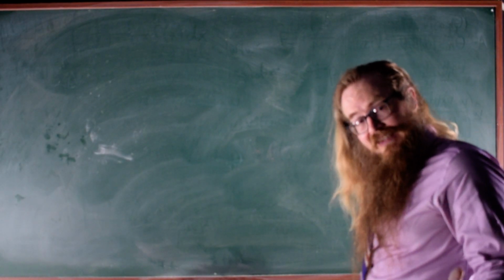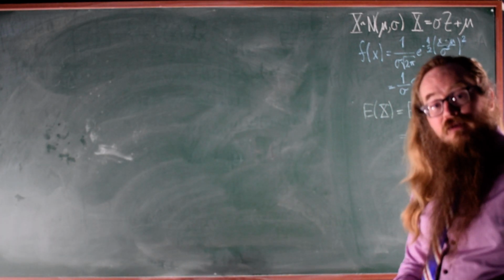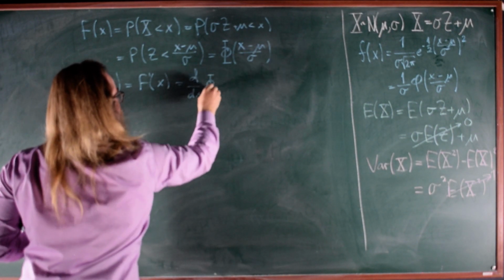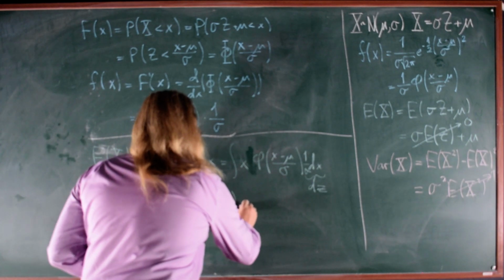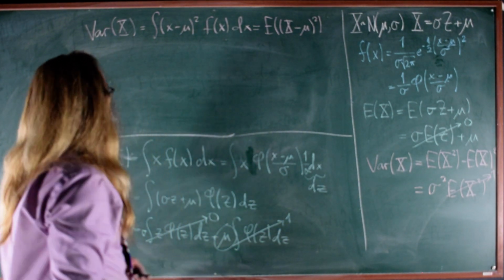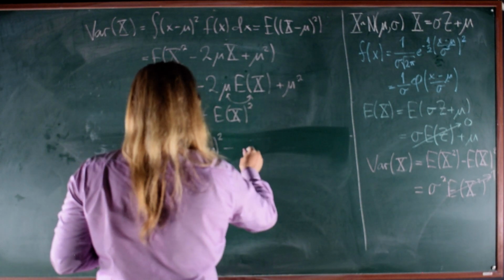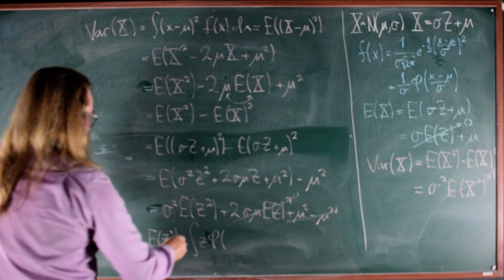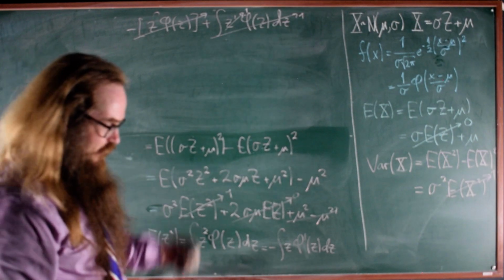Expected Value and Standard Deviation of Normal Distributions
In this video I derive the probability density function of an arbitrary normal distribution and verify that it has the correct expected value and standard deviation.
This is aimed at students in the Danish upper secondary school system and some details may be simplified or omitted. This proof, parts thereof, may be used as an oral exam question.